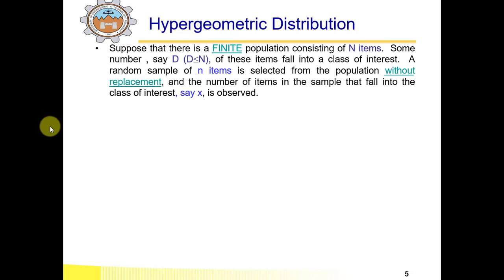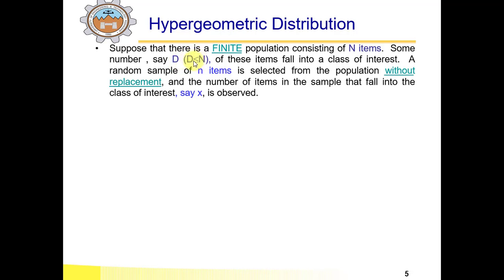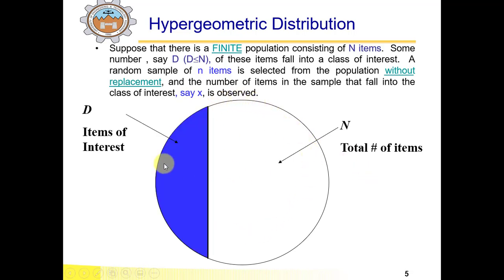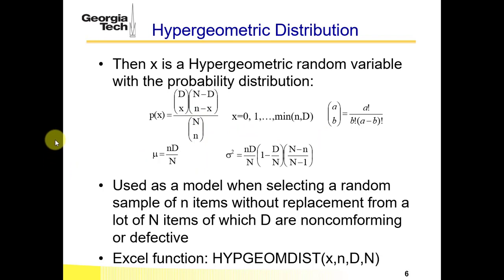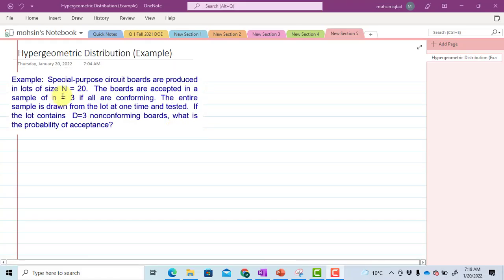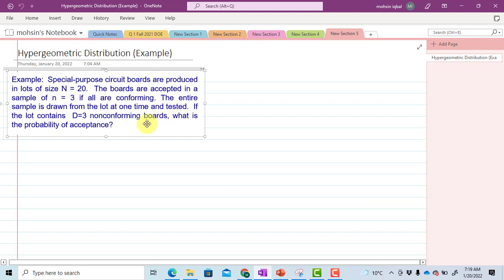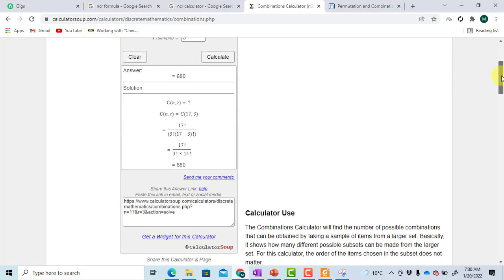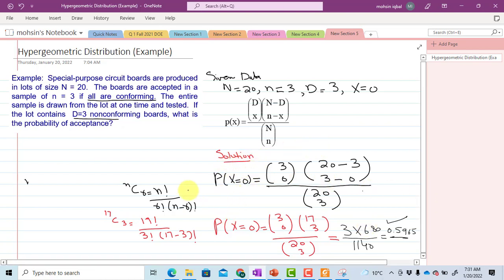Intro to Hypergeometric distribution | Example of Hypergeometric Distribution | WALPOLE | MYERS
Hello

Myself Mohsin, I this video I have explained the following
Intro to Hypergeometric distribution
Example of Hypergeometric Distribution
 Probability and Statistics by WALPOLE MYERS
Hypergeometric Distribution